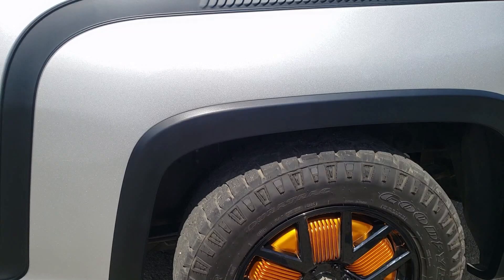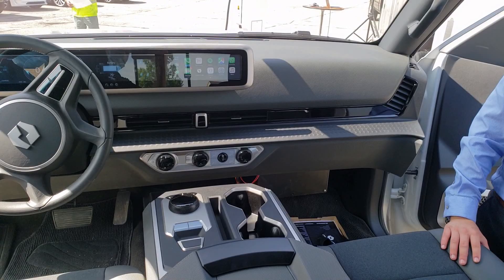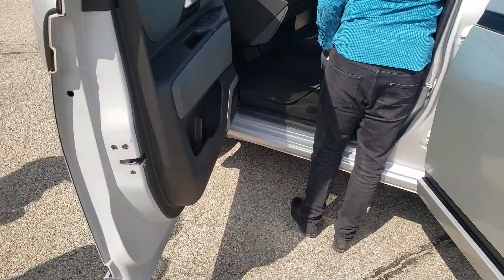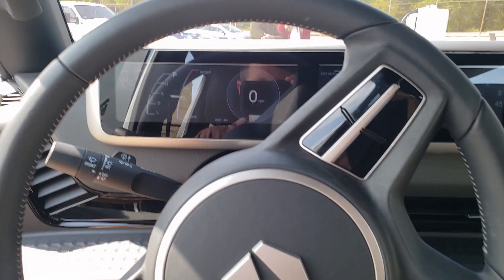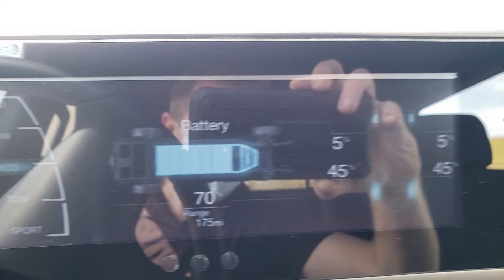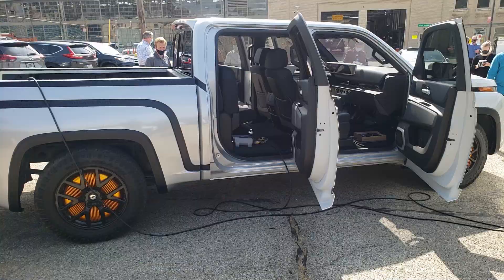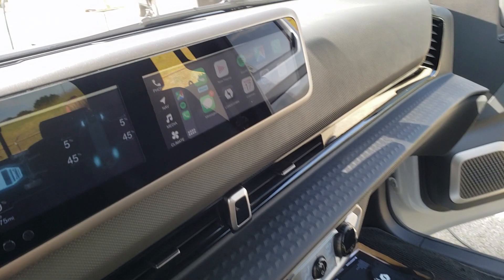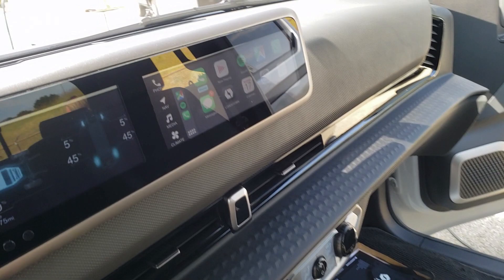Lordstown Motors Endurance Interior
Attended a Lordstown Motors presentation on the endurance on 9/22/2020